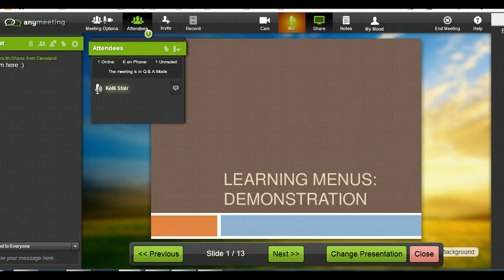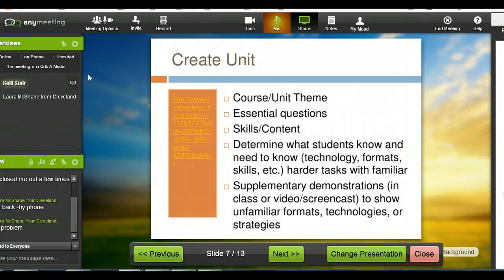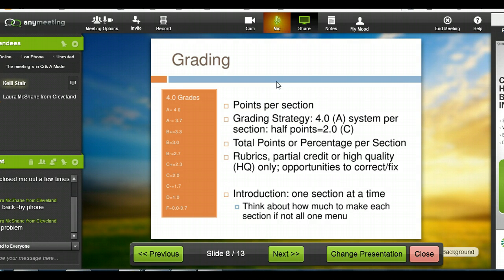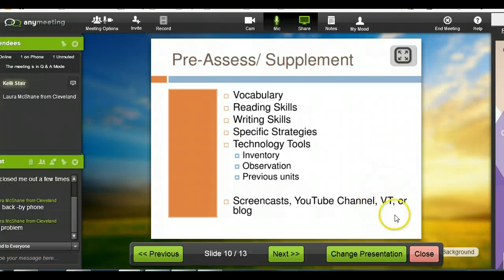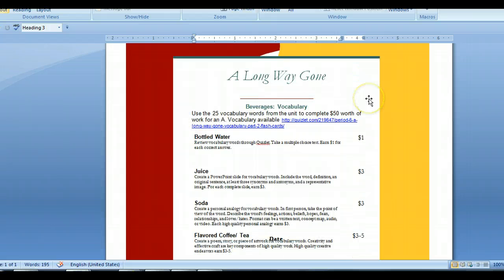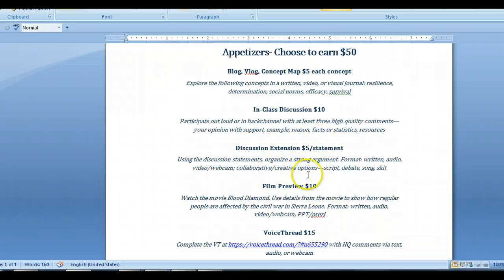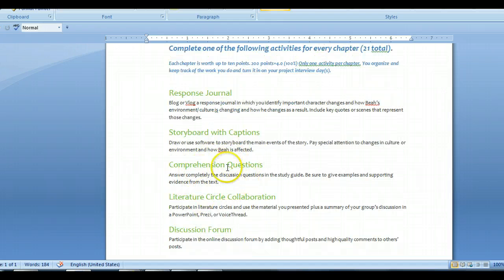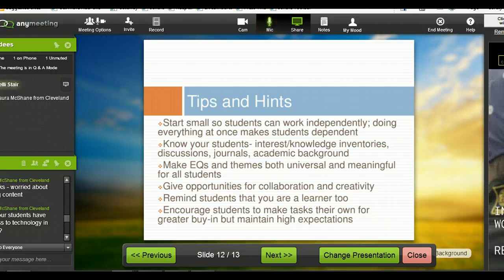Learning Menus Demonstration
Learning Menu